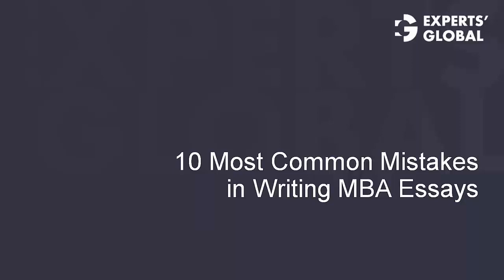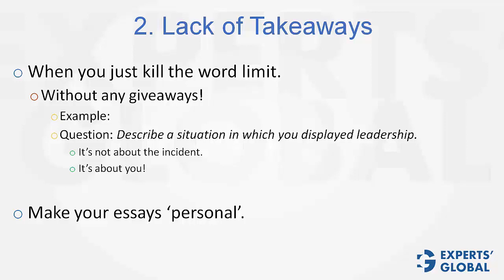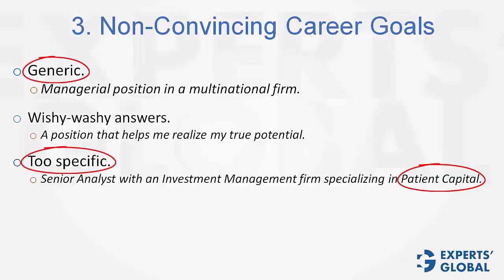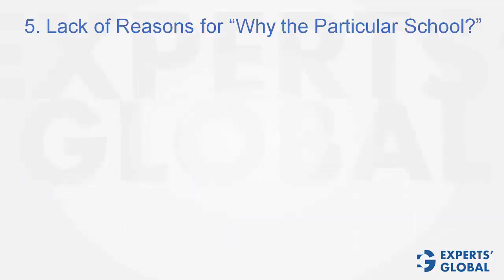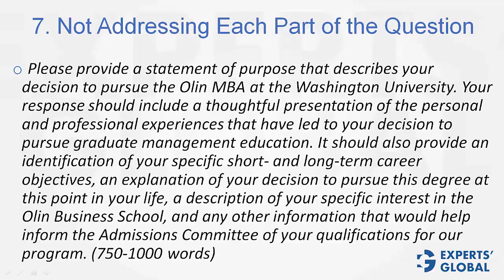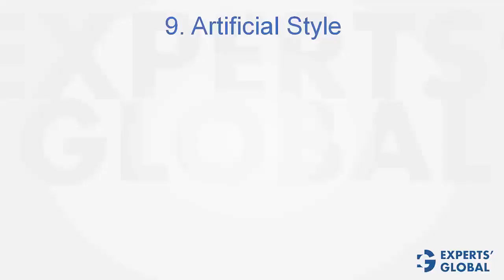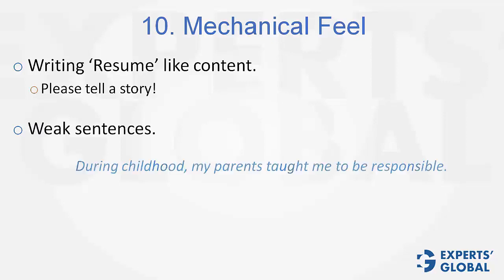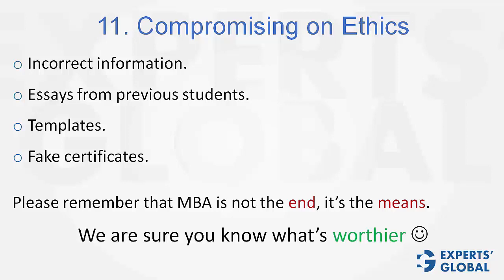10 Common Mistakes in Writing MBA Applications Essays | Admission Consulting (US Accent)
Watch this video to adopt an approach that enables you to avoid the common mistakes committed by candidates during the MBA Applications process. The pointers shared in this video will help you deliver your best during the MBA Applications process.